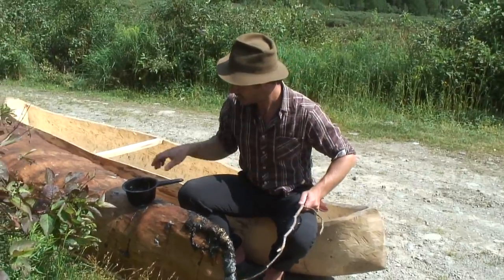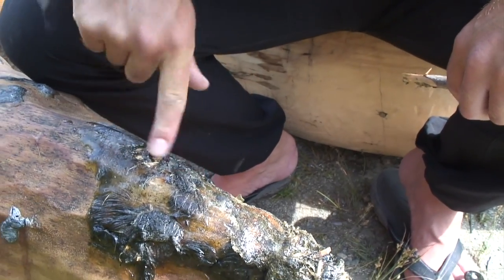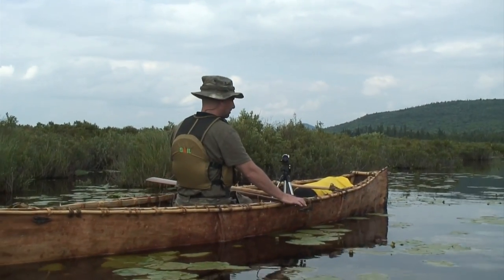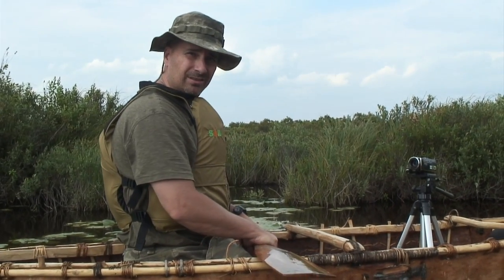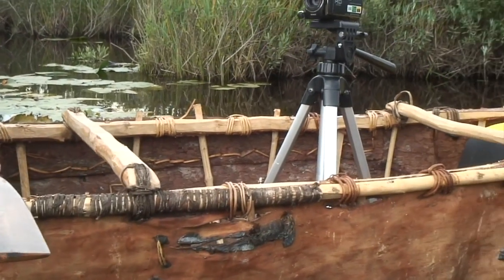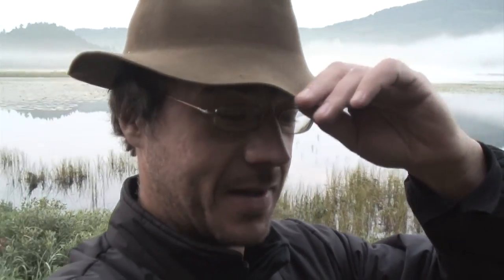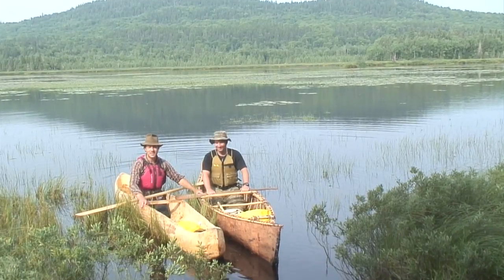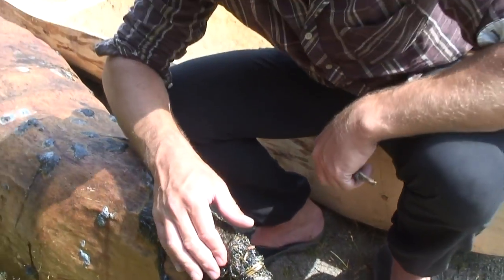BARK CANOE & DUGOUT CANOE in the wild!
Forgotten path serie episode 4. Mike Barton and I paddling a spruce bark canoe and a dugout canoe on lake Talon.

GET MY BOOKS! (in french... i'm looking for a English publisher!)